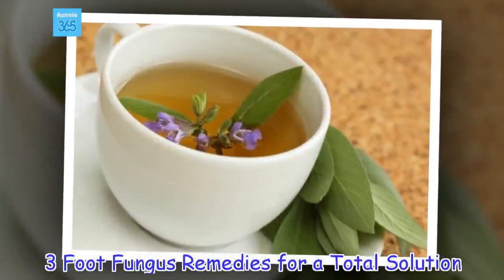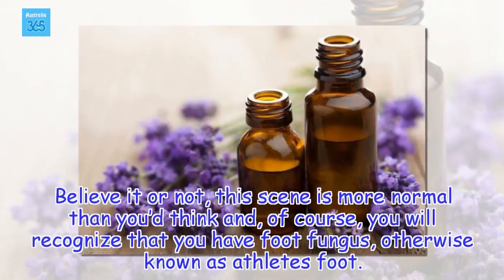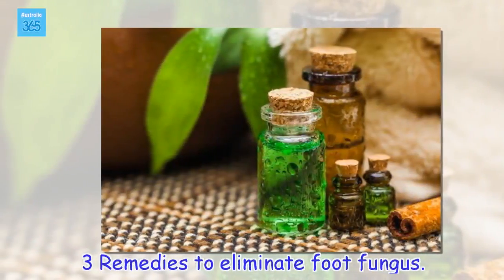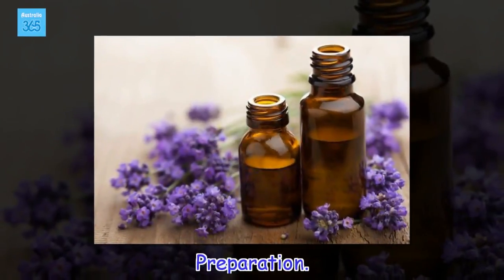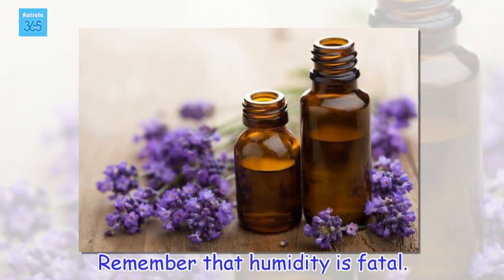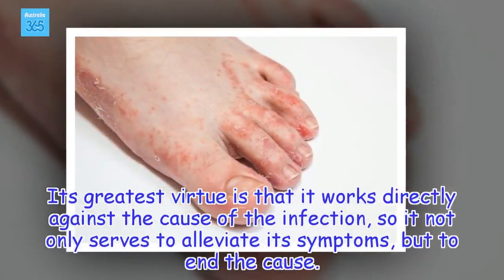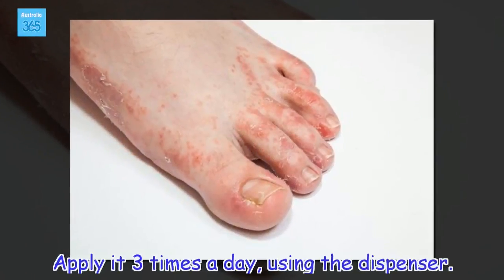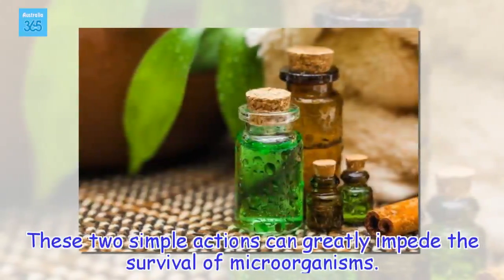3 Foot Fungus Remedies for a Total Solution - Australia 365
In addition to treatments, prevention is essential for eliminating foot fungus: wear cotton socks and expose your feet to the sun.
Health Tips